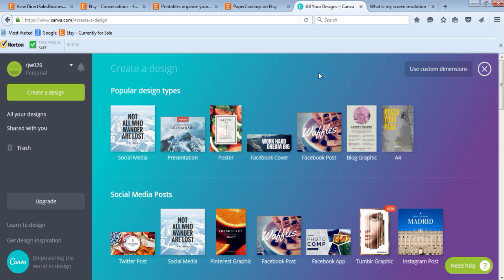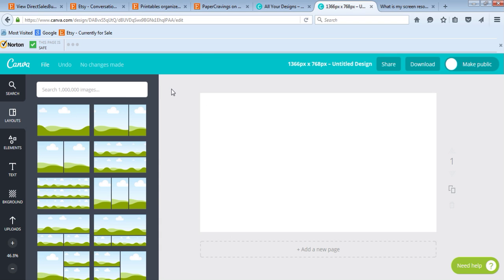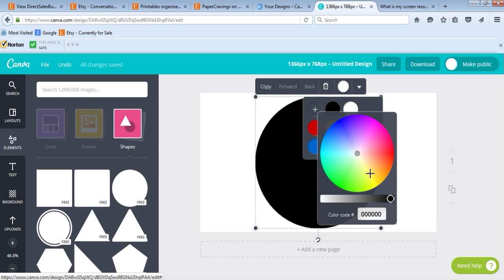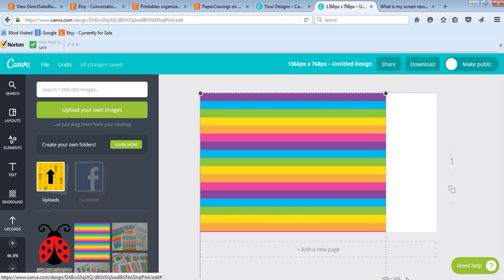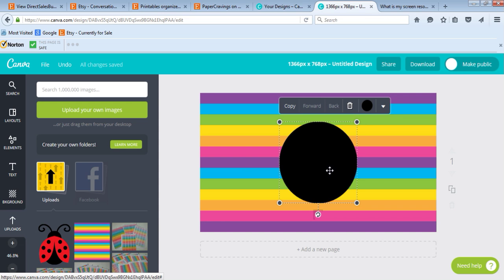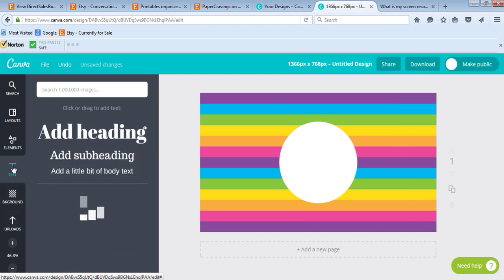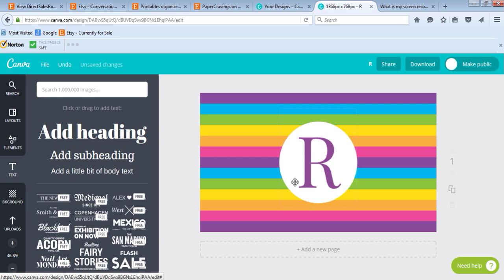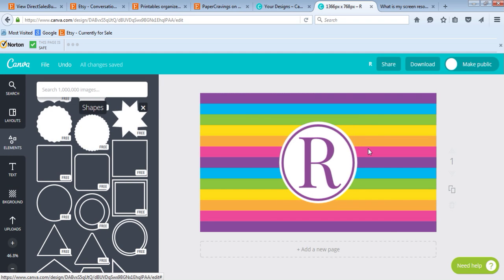How to make a monogram desktop computer wallpaper for free using Canva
If you want to download the wallpaper I made for FREE, please visit my blog (you'll be able to download the wallpaper as a jpg file, upload in Canva and add your own monogram, name or other wording).

The font I used for my monogram was called 'Playfair Small All Caps'

I have another video tutorial on how to make a wallpaper (with your name instead of a monogram)

Want to learn how to make your own patterns in Photoshop? You'll love my ecourse